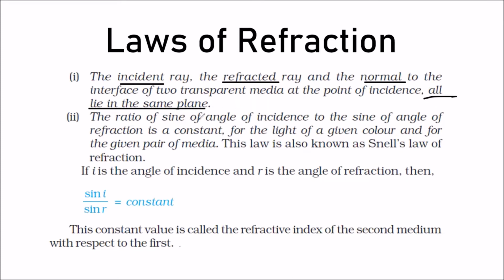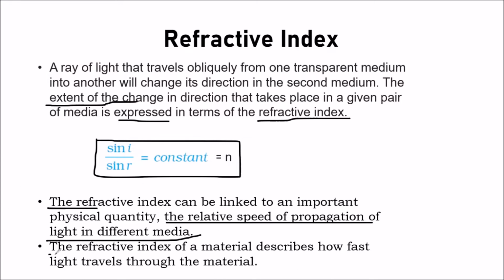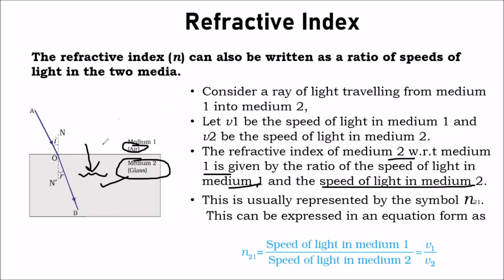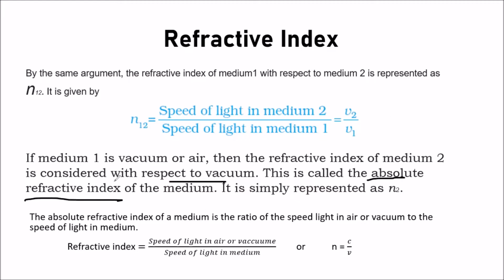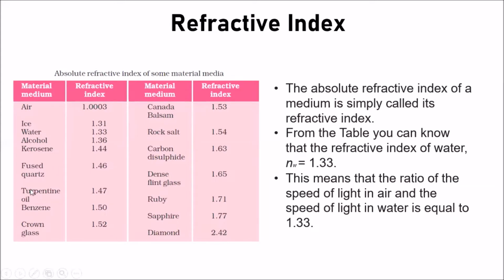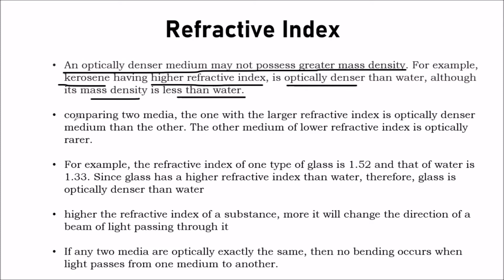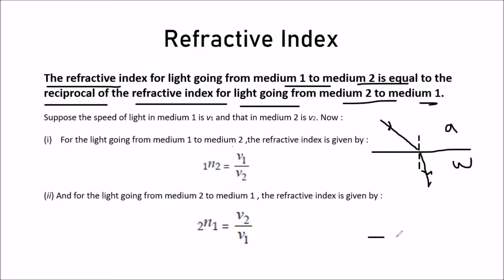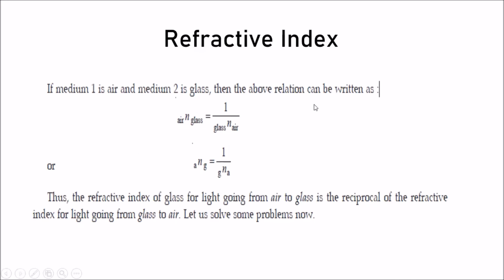Light-Reflection & Refraction-Part 14 || Class 10 CBSE Physics || Science Chapter10 | Mahesh Jain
This video covers the concept of Refractive Index.